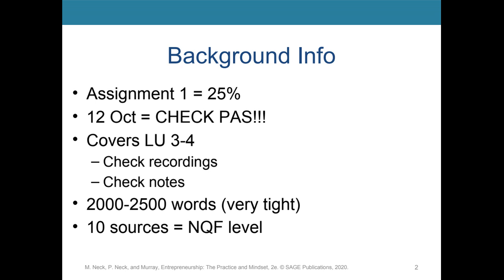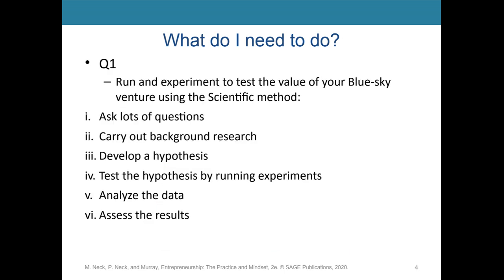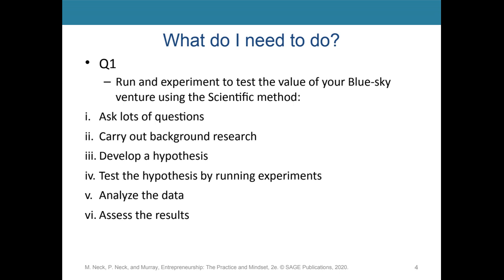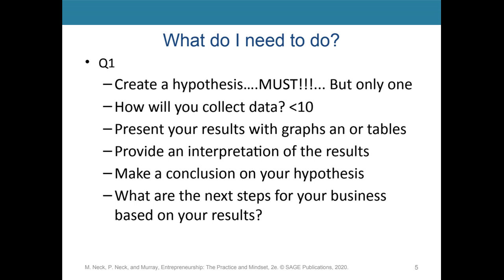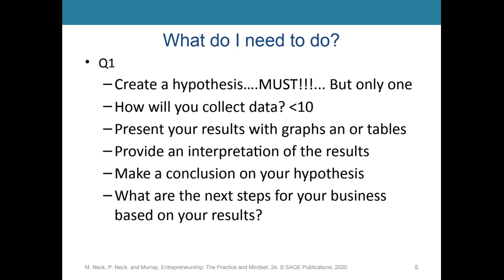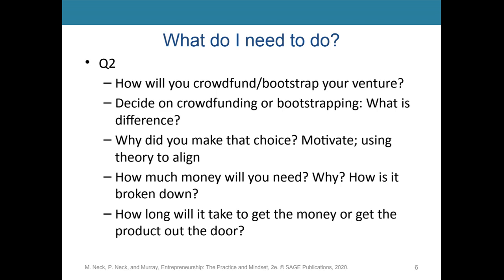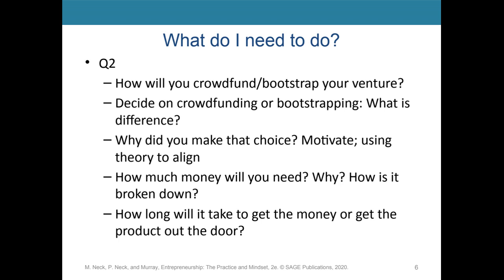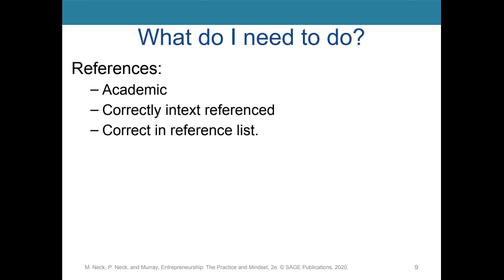Assignment 2 recording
An overview of ENTP7312 Assignment 2